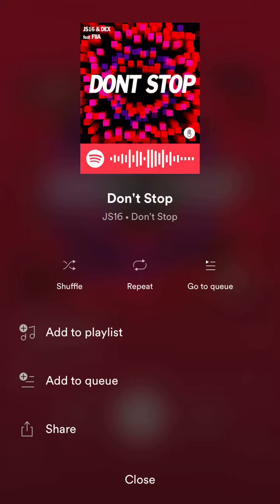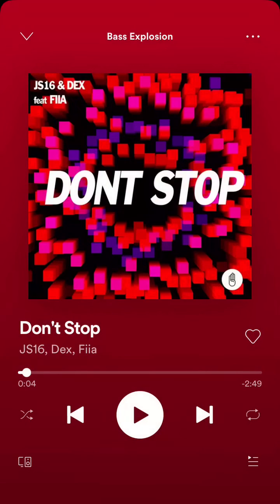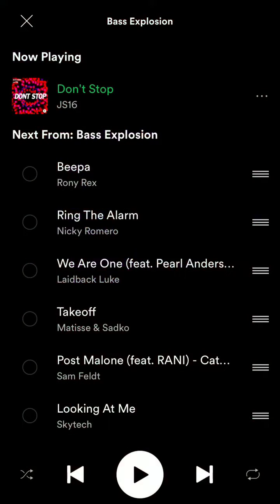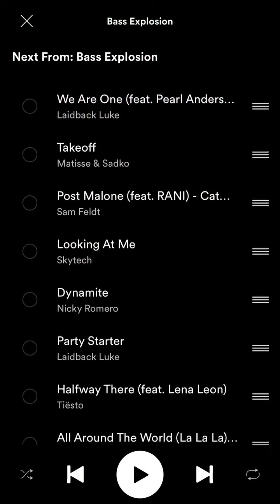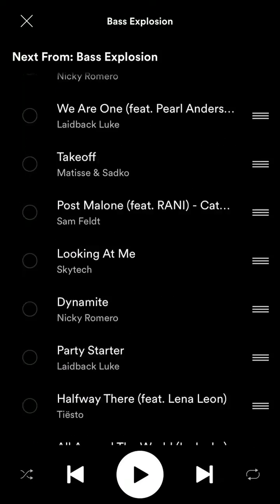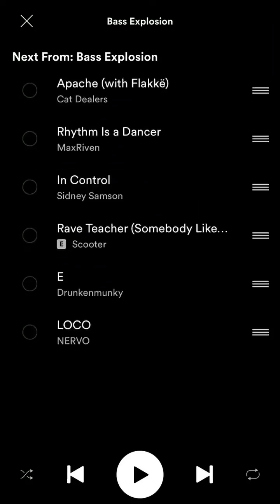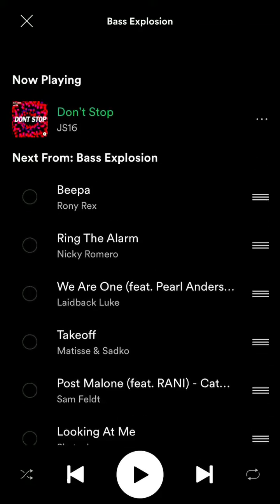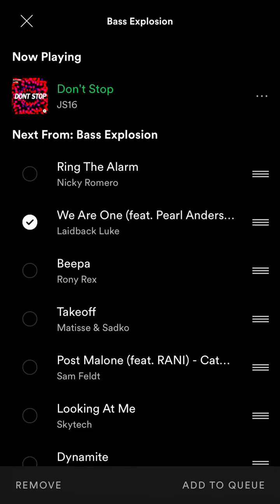How to GO TO QUEUE on Spotify?